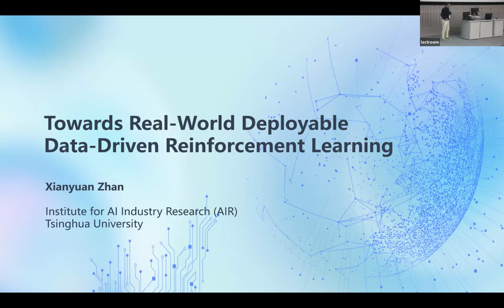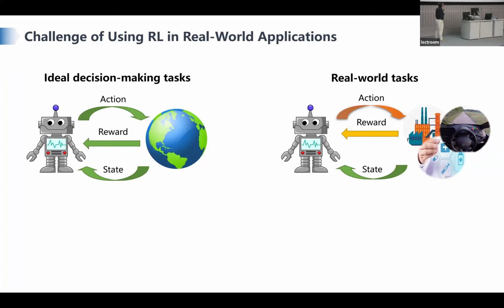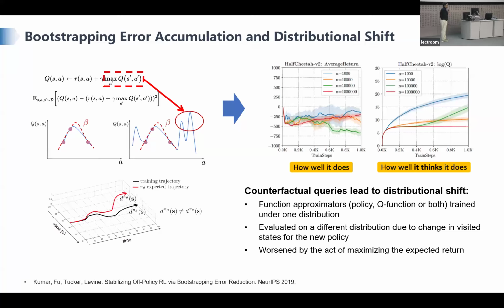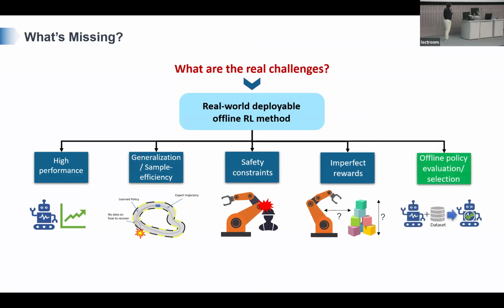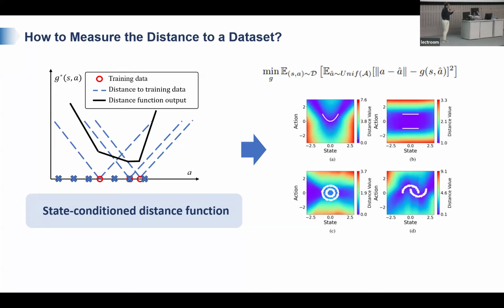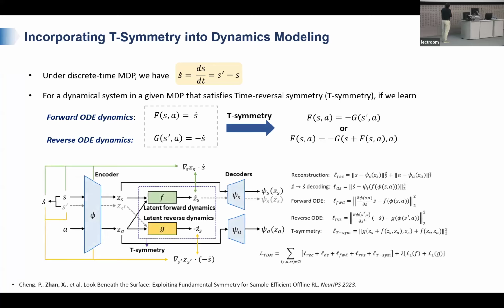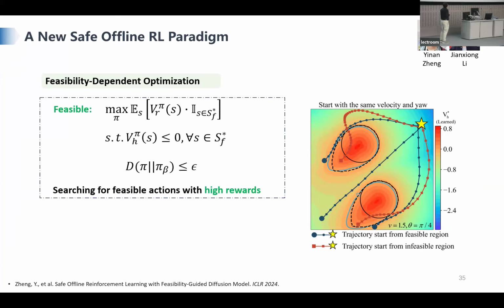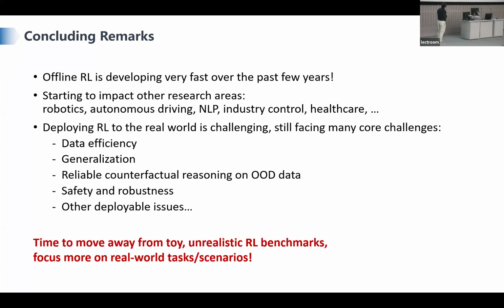RLDM2025 Xianyuan Zhan – Towards Real-World Deployable Data-Driven Reinforcement Learning